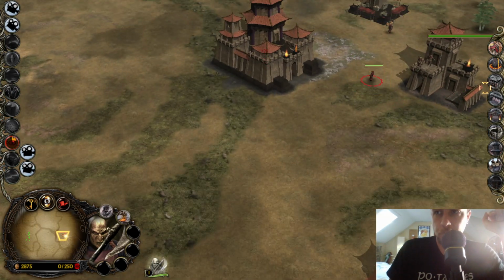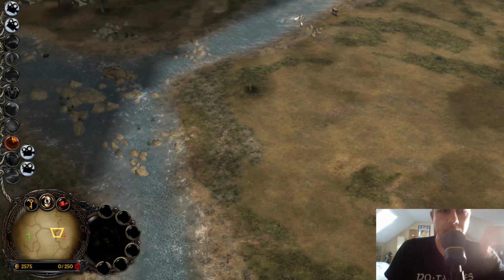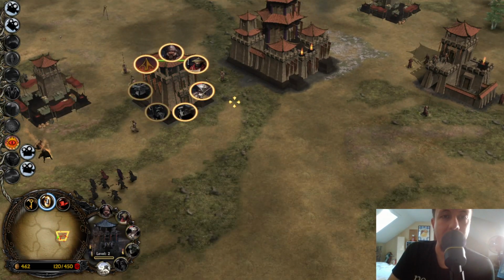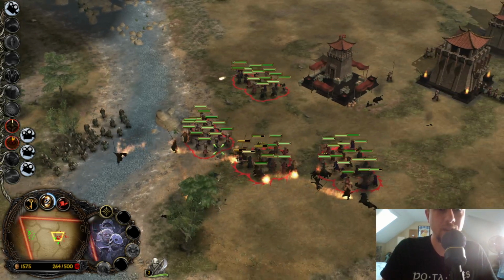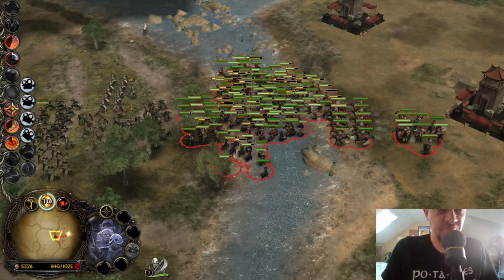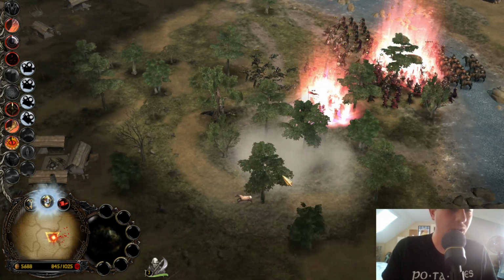Sub faction Upgrades for Spell stores!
So... I upgraded my Age of the Ring Sub-mod, "A Shadow in the East"... again. This time, I used World Builder to make this happen as intended! Giant thanks to Annatar_BR, the grand architect of the Realms in Exile Sub-mod for Age of the Ring, for showing me how!
If you want to support this channel, its source material, and its content; you can do that by buying copies of digital models from my Renderhub store that are fully mapped, textured, game-ready, and based on Real-world Far-eastern History: